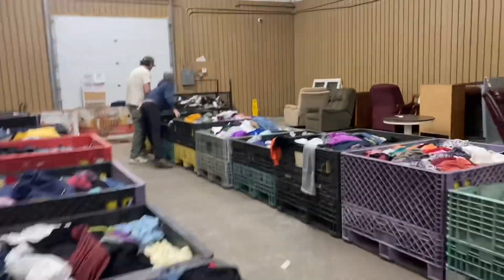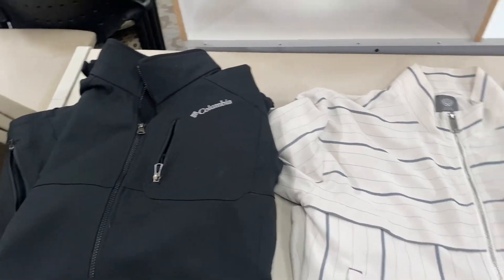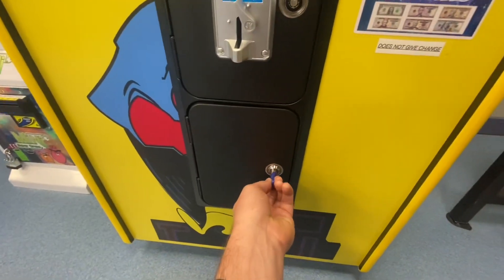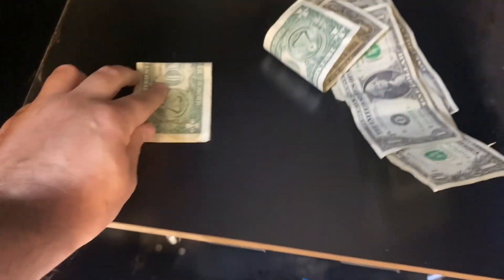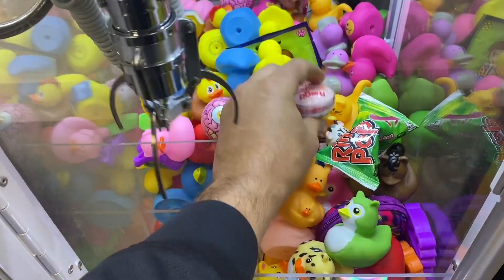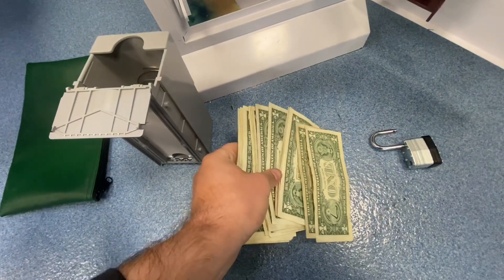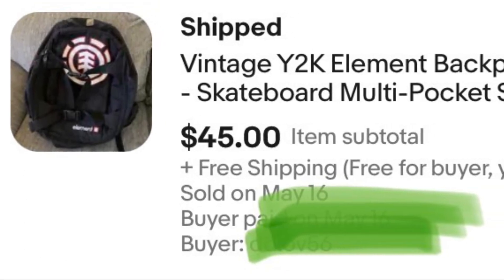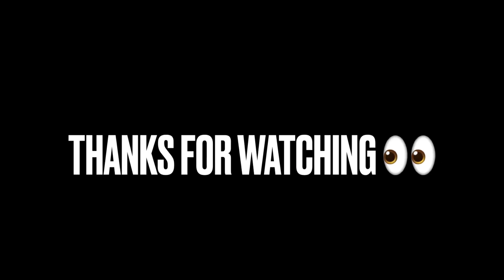Collecting CASH From My Pac-Man & Mini Claw Machine 💰 💵 - Plus What Sold On EBay?! Thrift Flips🤑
Collecting Money From My Pac-Man & Mini Claw Machine 💰 💵 - Plus What Sold On EBay?! Thrift Flips🤑

Today we went to the laundromat to do a Vending Collection on my Pac-Man machine and mini claw machine. ￼ Two items I recently lift on eBay, and how much I paid. Thanks for joining me on today’s adventure!

Toplinethriftfind